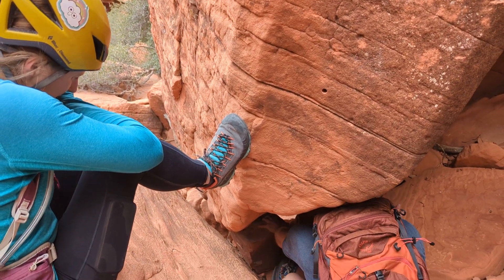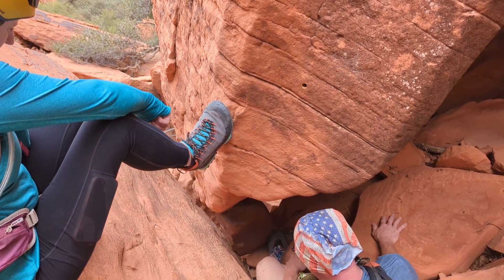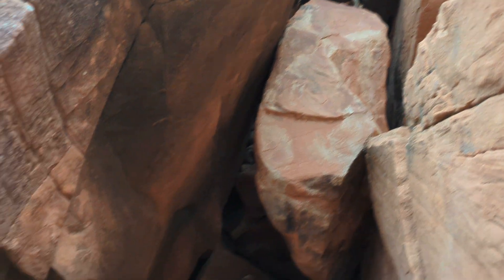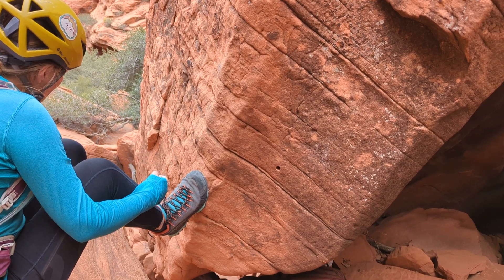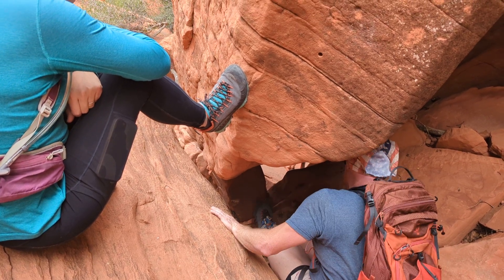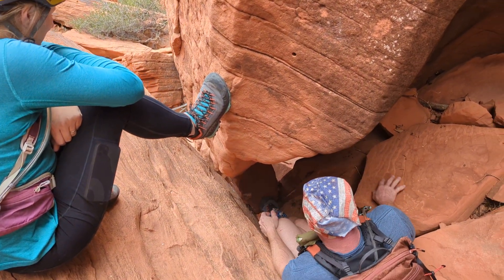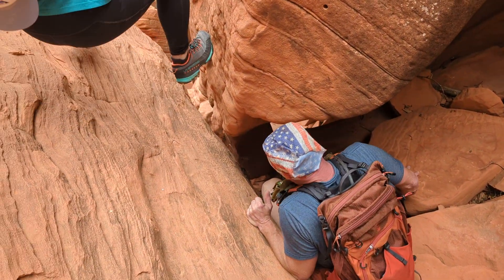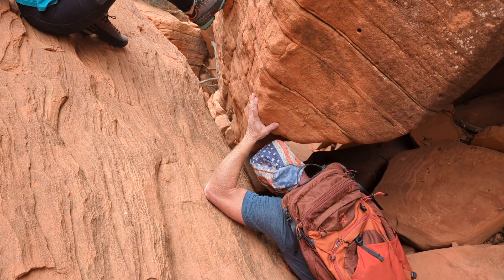Mission Impossible 2 Intro Rock Climbing Scene | Red Rock Version, Las Vegas | Pickupsports | 1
Las Vegas! People come from all over the world to visit this party town! But we’re not here for Sin City, we’re here to get away from the bright lights and all of the noise by camping in the truck and doing a little rock climbing! Luckily, one of the world class rock climbing destinations in the US is only 30 minutes away from the infamous Las Vegas Strip in a conservation area called Red Rock Canyon! This place is a climber’s paradise and it did NOT disappoint! But make sure to watch until the end because when in Vegas, you have to do something a little extravagant. Enjoy! ;)

We are truly committed to our motive of bringing the community together through sports & Travel. It's so much Fun.

Join us on any of these platforms.